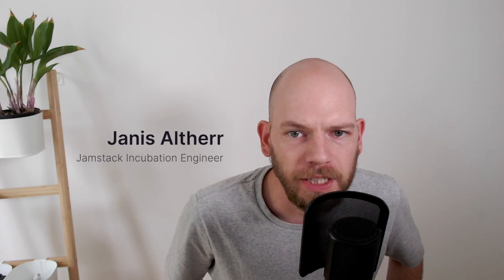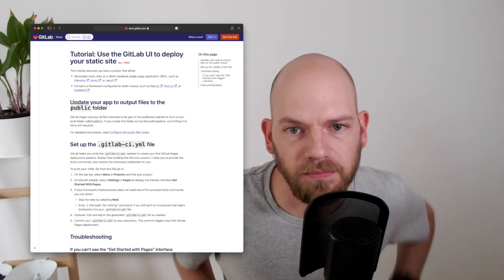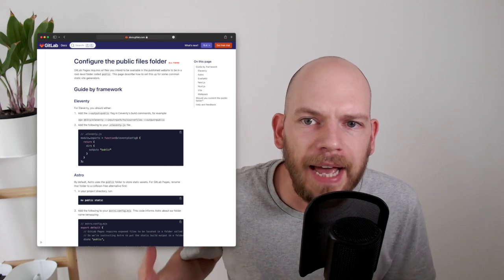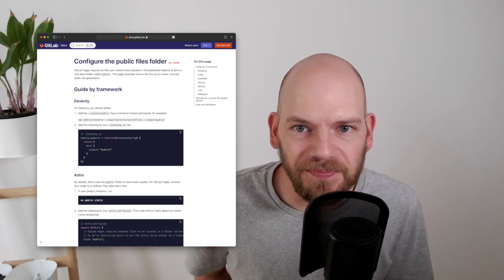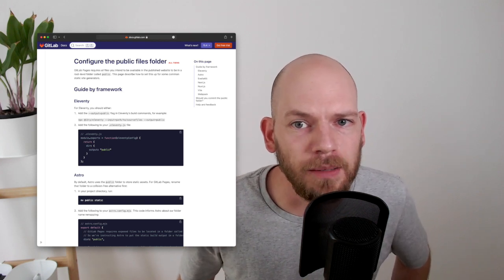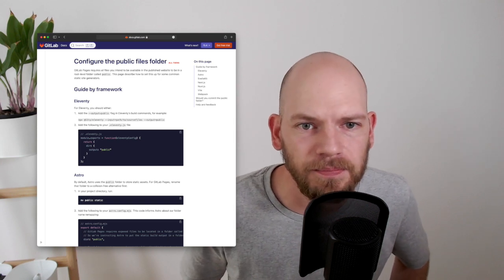Incubation Engineering Jamstack -- Update September 15th 2022